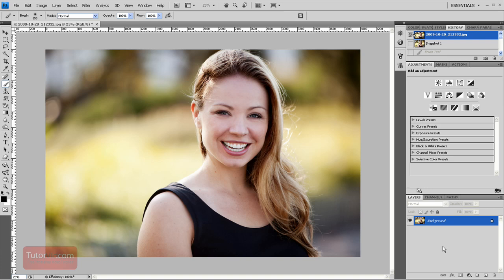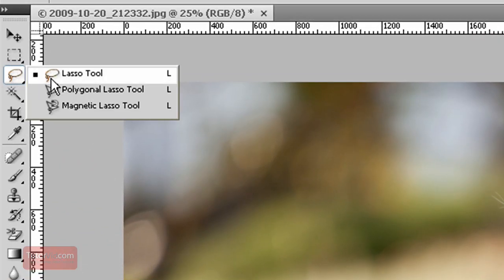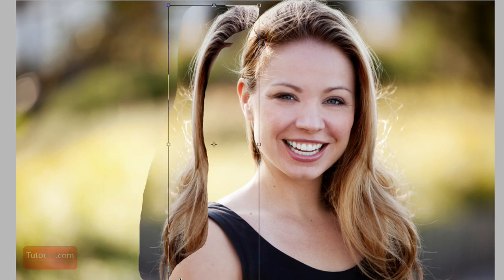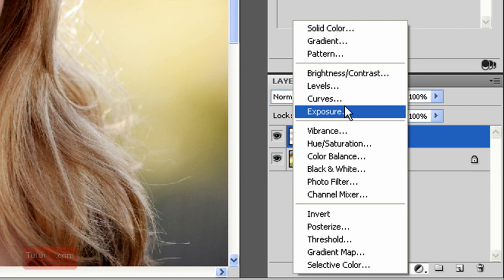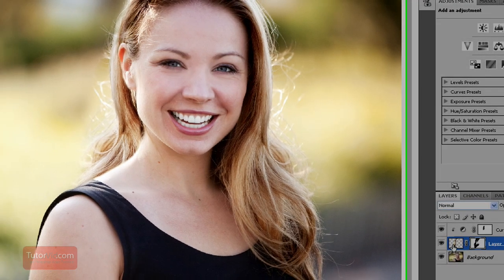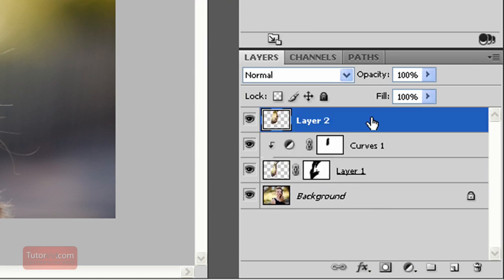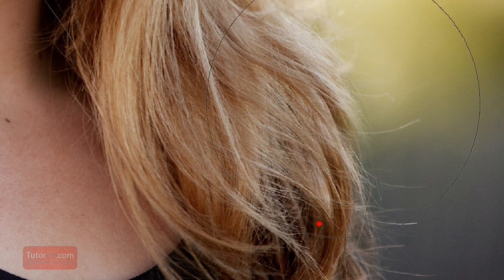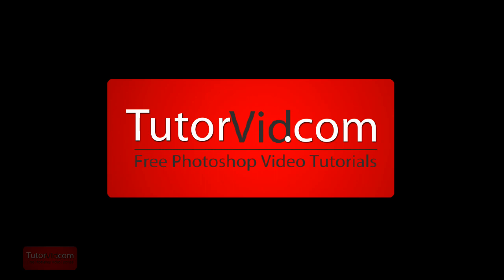Photoshop Tutorial: Hair Makeover Edit - getting that full bodied look [In-Depth]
An intermediate step-by-step make-over tutorial covering how to edit and create thick full bodied hair using Adobe Photoshop CS4.  This tutorial shows you the full process of editing from start to finish.

Image Credits:
Photographer: Tyler Olson | Agency: RealStockPhotos